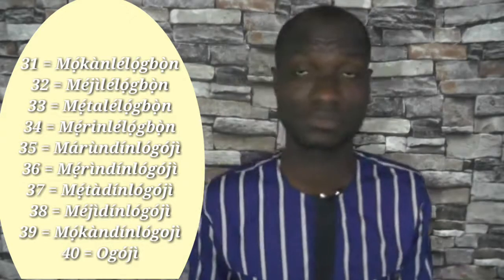Numbering or Counting in Yoruba Pt4 (1-40) Learn Yoruba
Previous Episodes

I have several platform that are suitable to teach you.